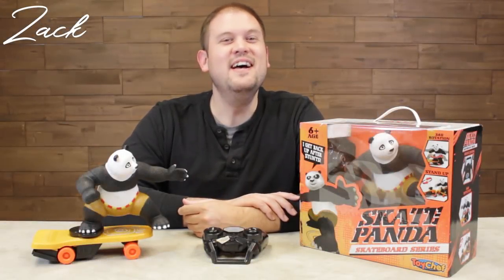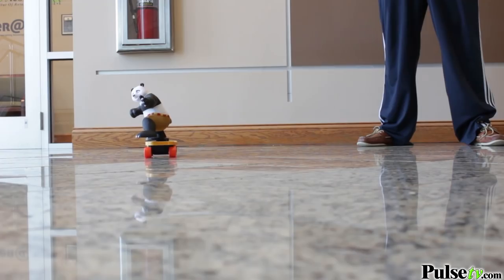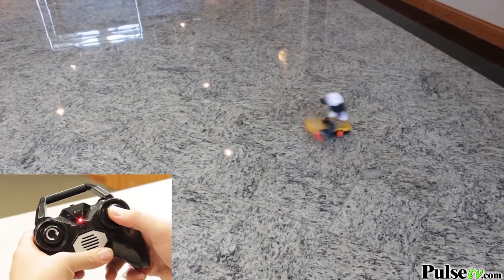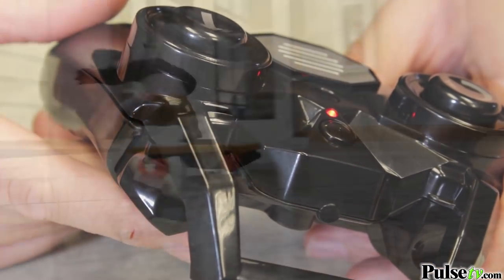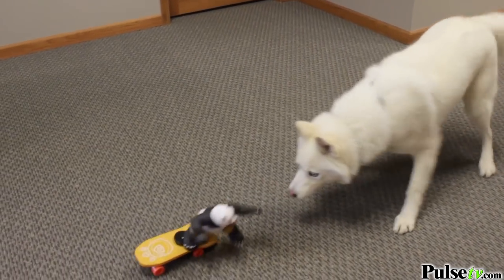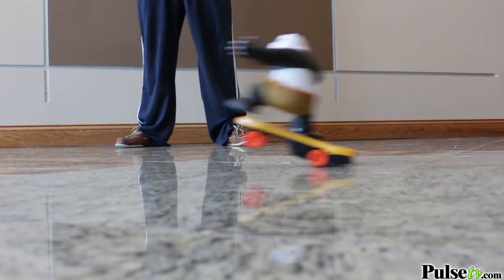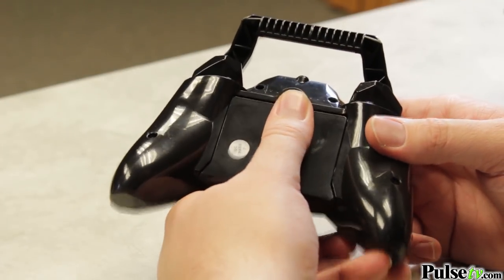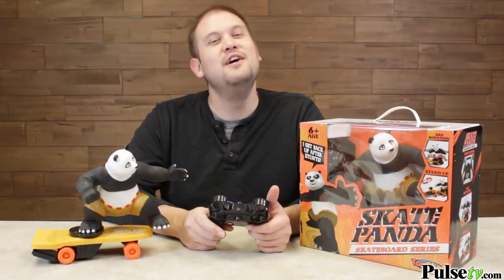Remote Control Skate Panda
This action-packed Remote Control Skate Panda will WOW you and your kids with fascinating stunts, 360's, spins, wheelies, and more on the any floor or low profile carpet.